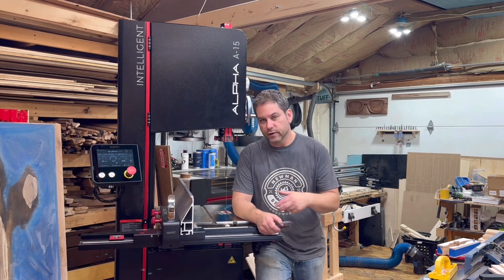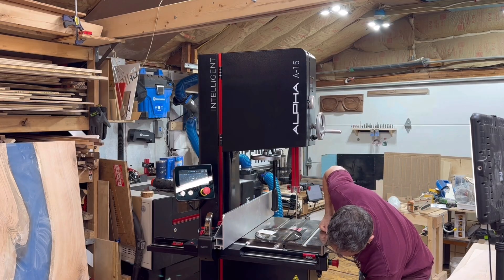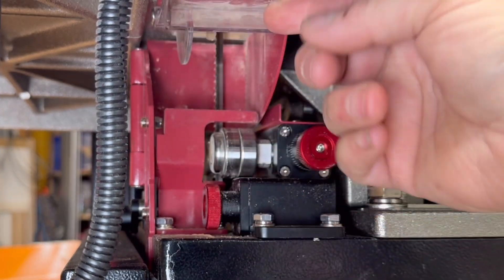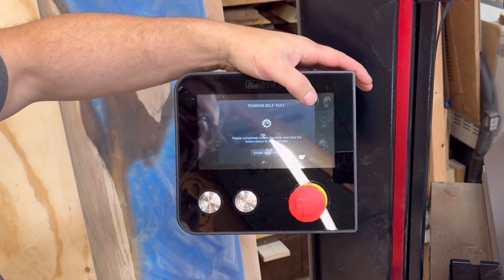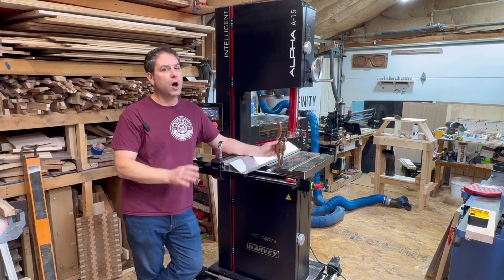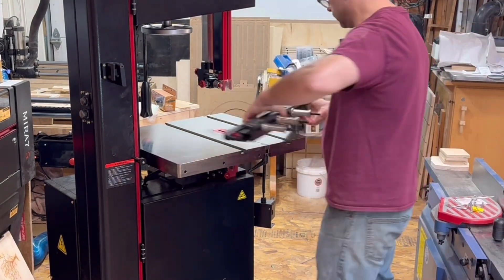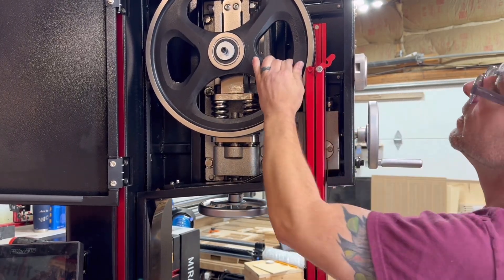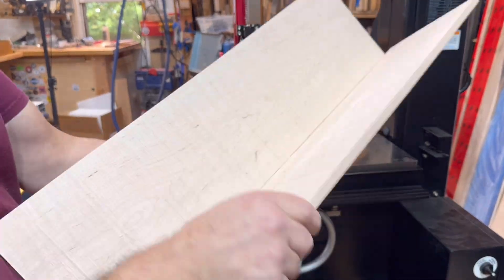Inside the Harvey Alpha A-15: The Future of Bandsaws?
This @HarveyIndustriesIntl new Alpha A-15 bandsaw is an incredible machine. It is well built and solid with 3 HP of power and a touchscreen to monitor the blade tension.

Chapters
00:00 intro
01:05 re-sawing a 12 inch wide board
01:51 putting on a 1/4” blade
02:47 Blade settings in the Harvey computer
03:26 Toolless bearing alignment
04:55 Nickel plated table and tilt reading  on the computer
05:17 some key computer settings
05:48 Cutting a bandsaw pattern for a standing cat
06:45 some thoughts on the machine
08:00 delivery and unpacking
09:30 assembly of the Harvey Alpha A-15 bandsaw

Amazon storefront